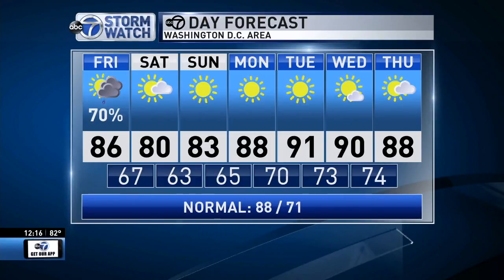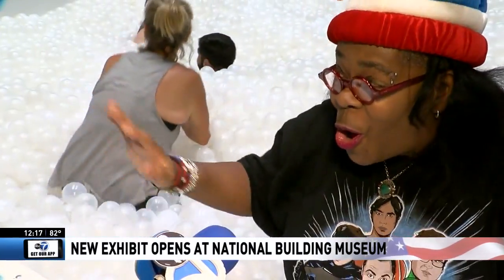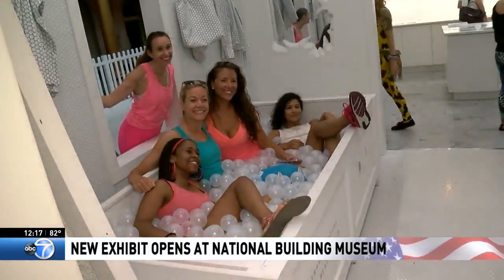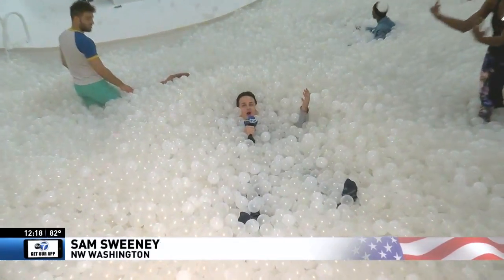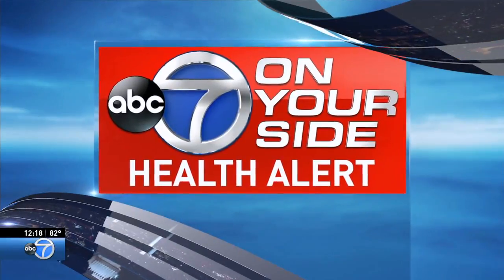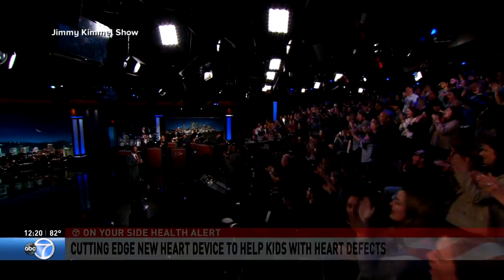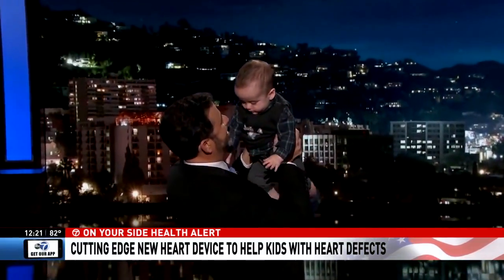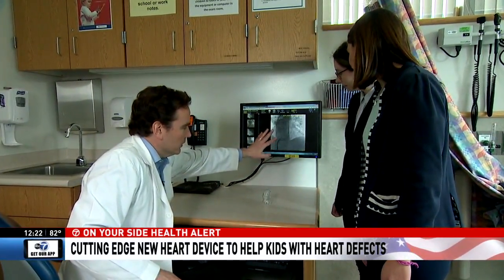WABC news at noon 20180706 1216